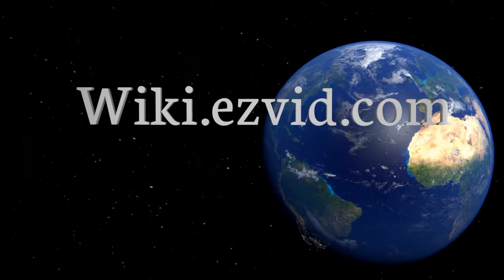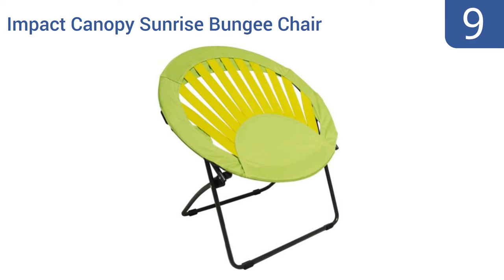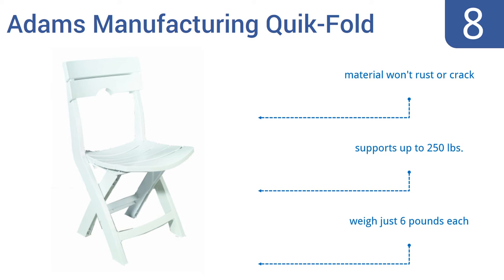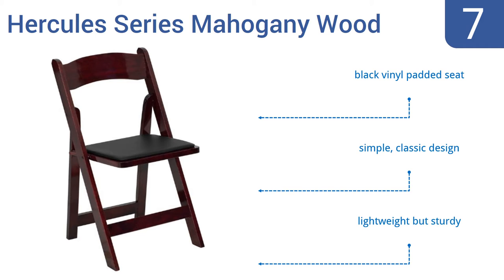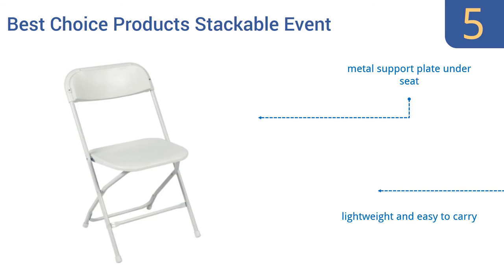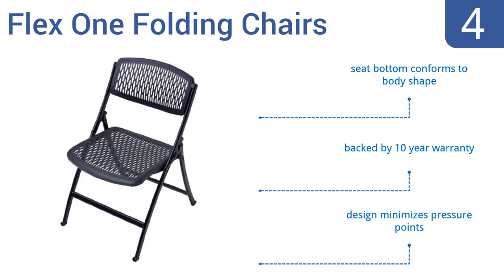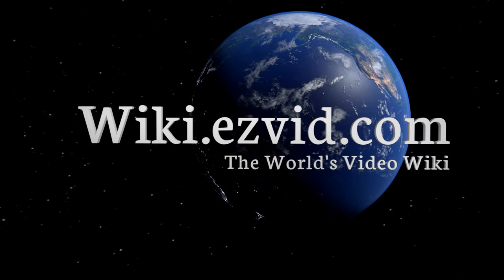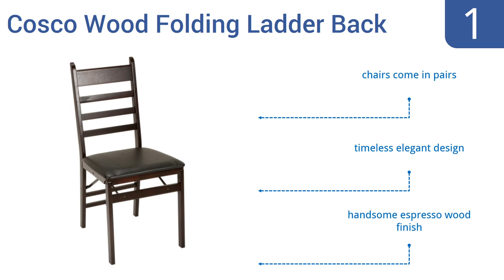10 Best Folding Chairs 2016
Folding Chairs Reviewed In This Wiki:
Cosco Resin Folding Chairs
Impact Canopy Sunrise Bungee Chair
Adams Manufacturing Quik-Fold
Hercules Series Mahogany Wood
ALPS Mountaineering Folding Camp
Best Choice Products Stackable Event
Flex One Folding Chairs
American Oak Director's Chair
Hercules Series Premium Curved
Cosco Wood Folding Ladder Back